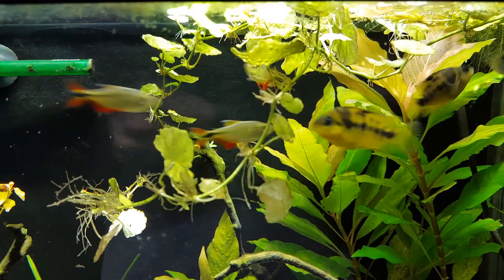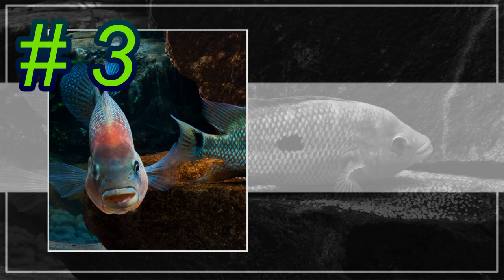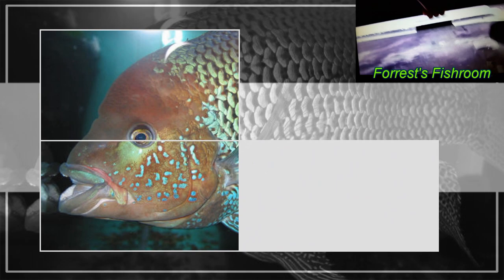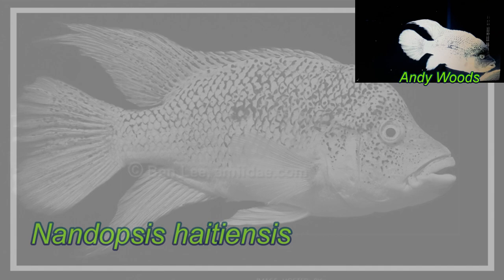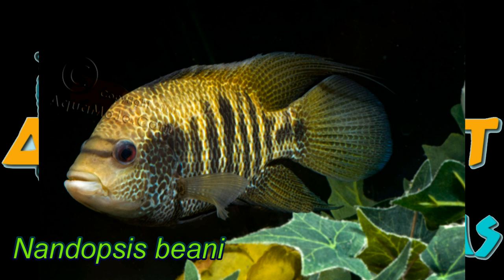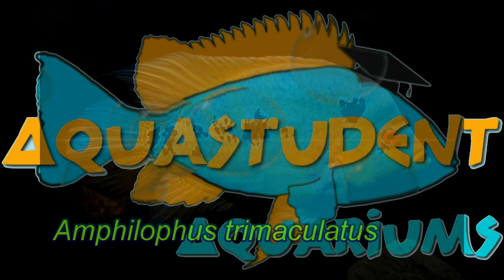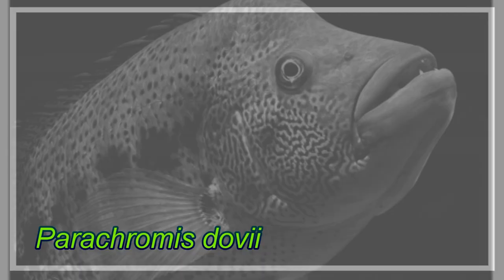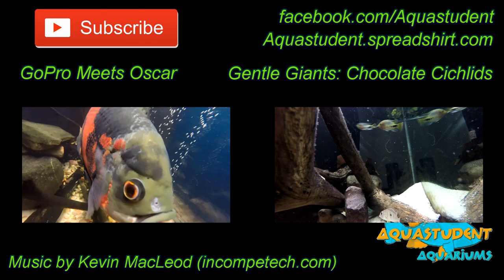Top 3: Tank Bruising Fish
Top 3 Big Bad Aquarium Fish

Photo Sources

Umbie
1 – MonsterFishKeepers – Memphisto Cichlids
2 - MonsterFishKeepers – Memphisto Cichlids
3 -  Photobucket – House_64
4 – Youtube.com – Cichliddomain
5 – Youtube.com - calummaaiai
6 – CapitalCichlidsAssociation – Chuck James
7 – Youtube.com – Worldbelow09
10 – CapitalCichlidsAssociation – Chuck James

7 – MonsterFishKeepers – Duanes
8 – Oscarfishlover.com - JasonR
9 – MonsterFishKeepers – TheHolyArachnid
10 – MonsterFishKeepers – TheHolyArachnid

2 - MonsterFishKeepers – Memphisto Cichlids
3 - MonsterFishKeepers – Memphisto Cichlids
4 - MonsterFishKeepers – Memphisto Cichlids

Tilapia Buttikaferi – Kim Klisiak